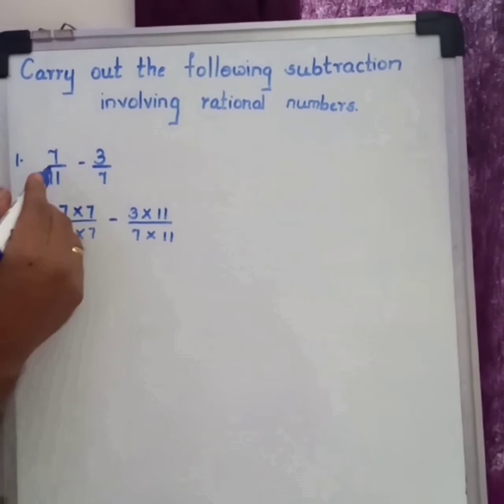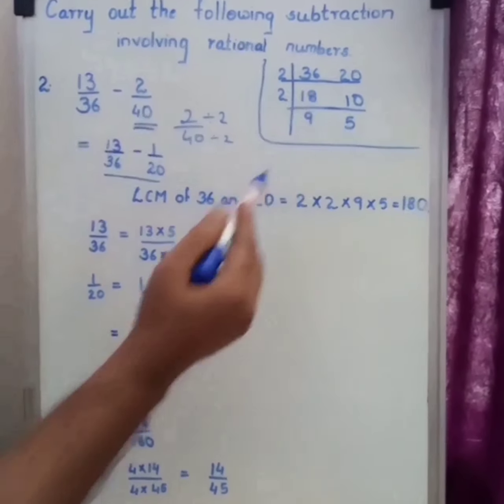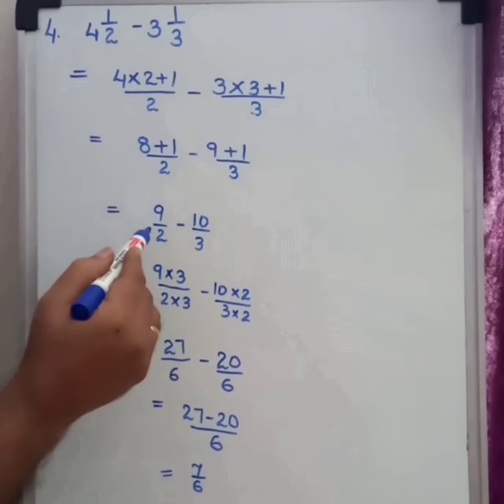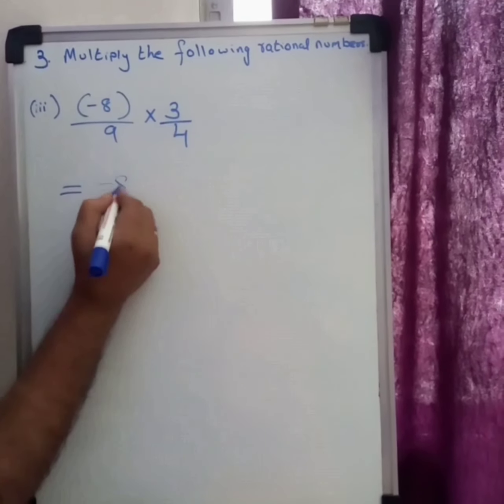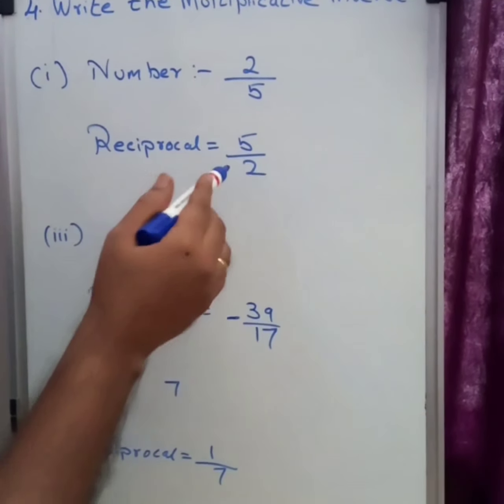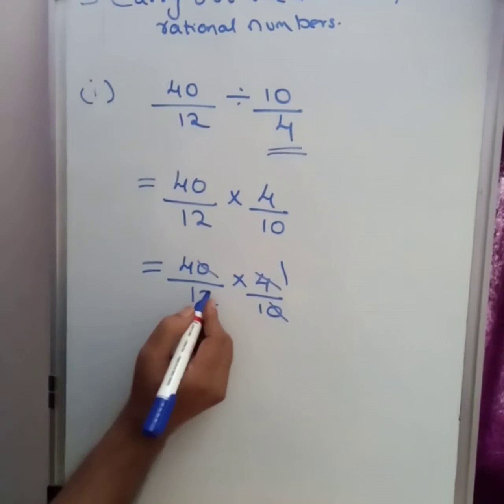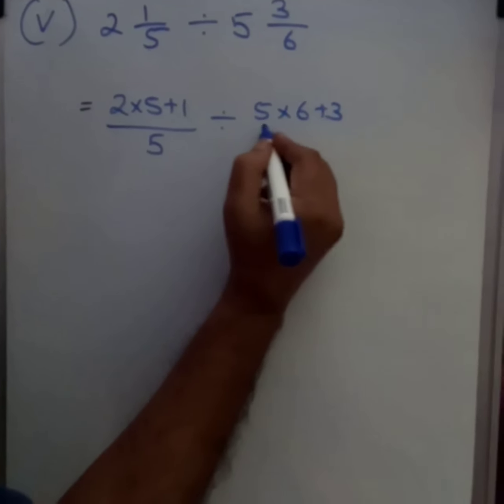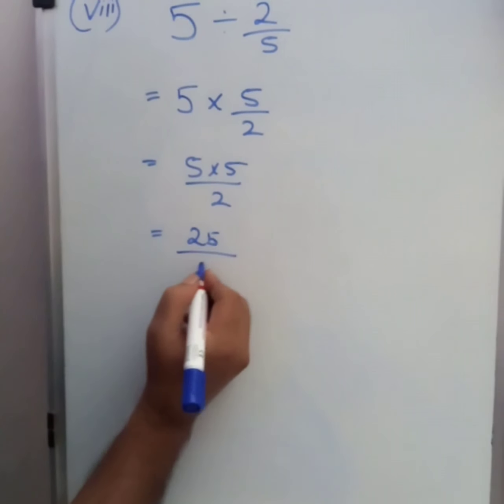Operations on Rational Numbers Class 7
Practice Set 22 Sub 2 to 5